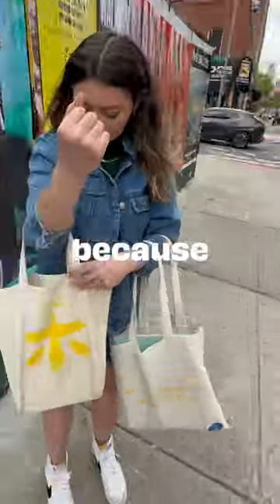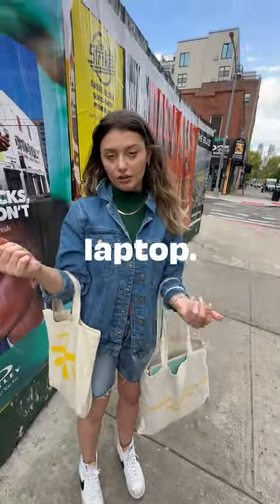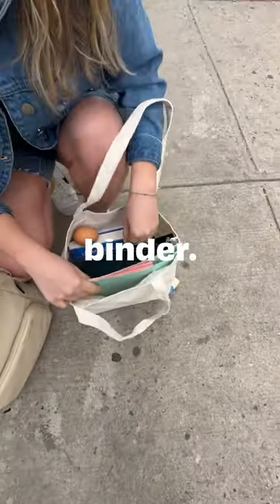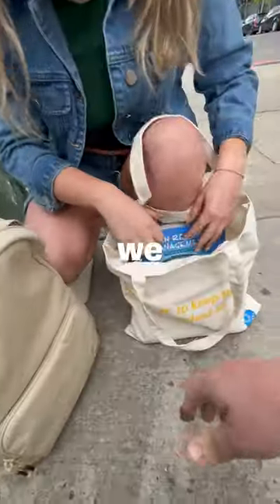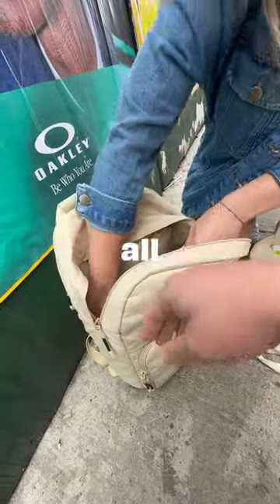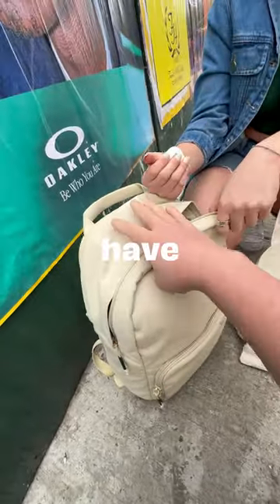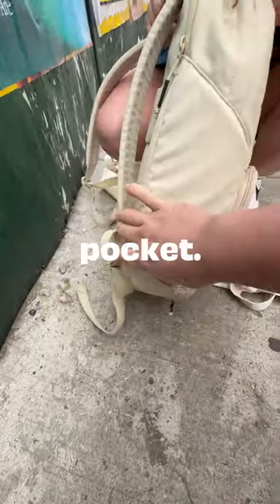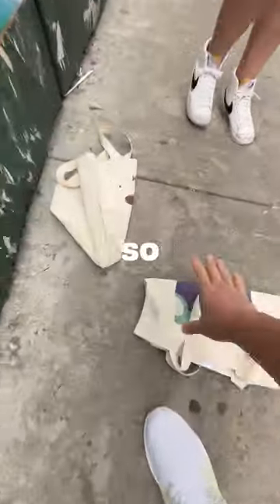TOTE BAGS had to stop after this!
They totes need to go!